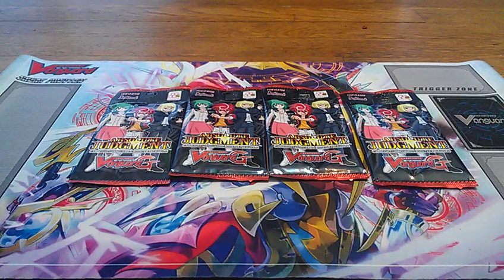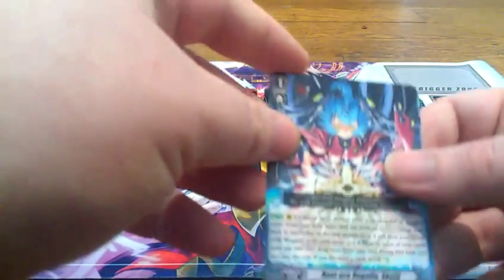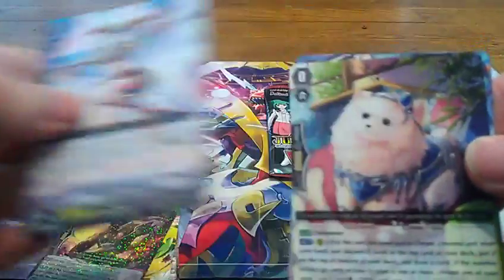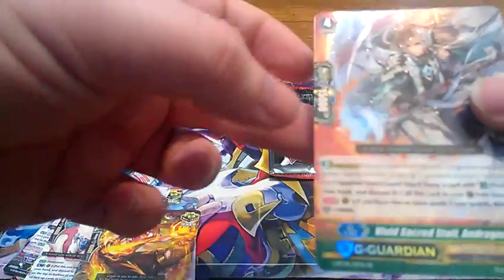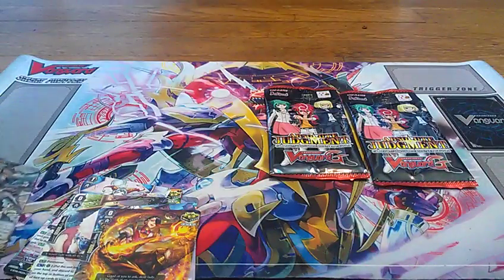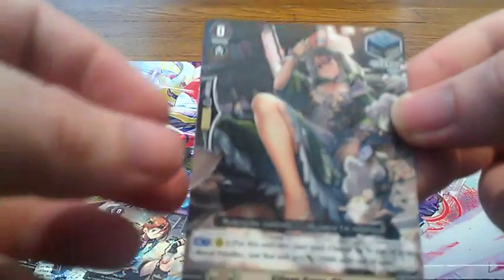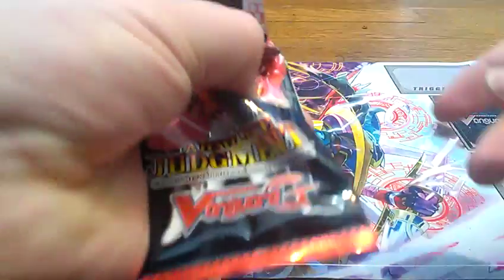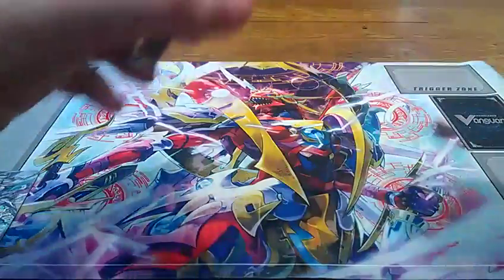Pack Opening: Absolute Judgement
Newest booster, didn't get anything.